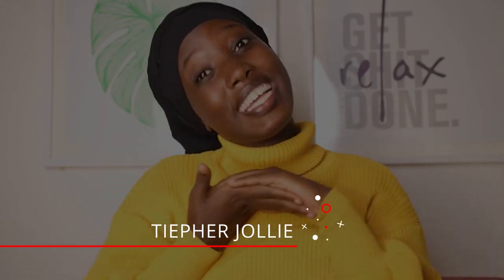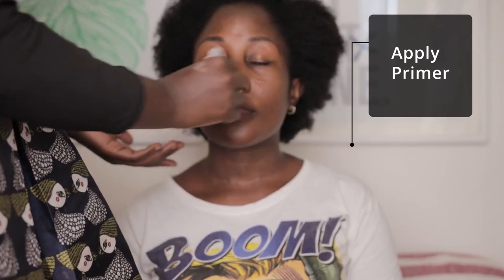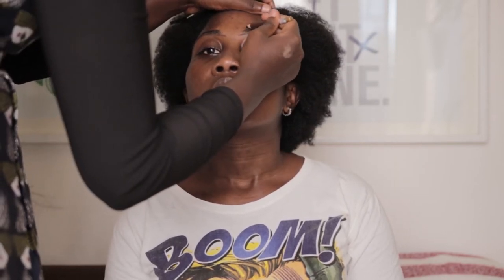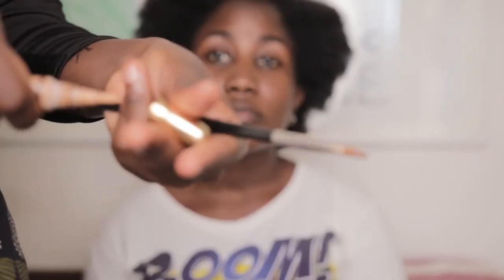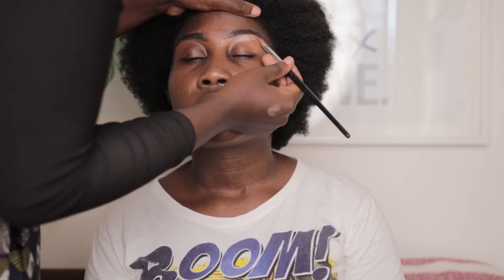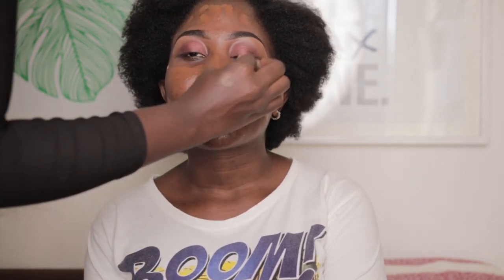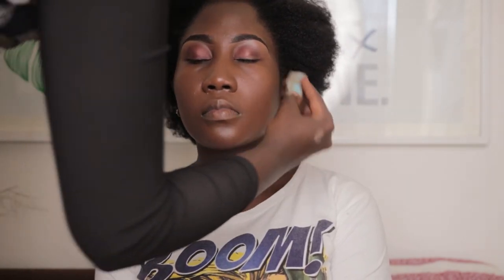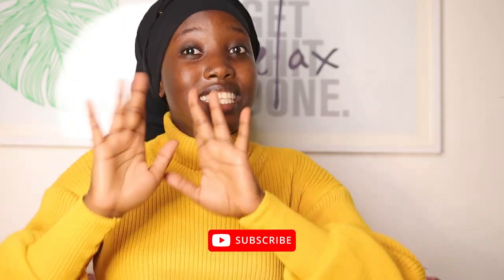How to achieve a simple casual and office look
In this video, i take you through  How to achieve a simple casual and office look using simple makeup